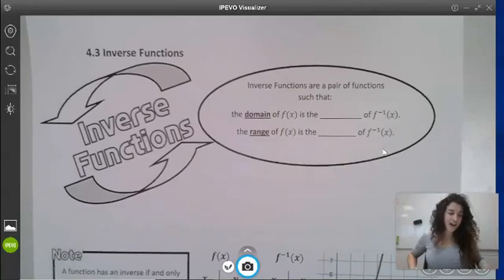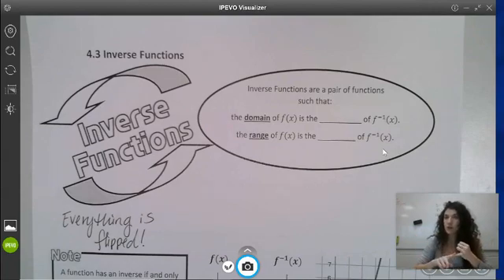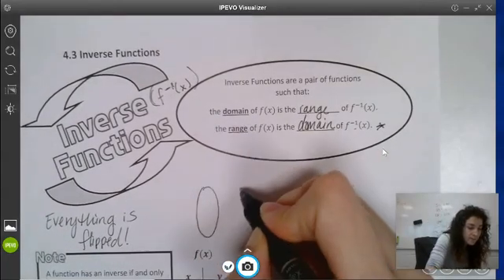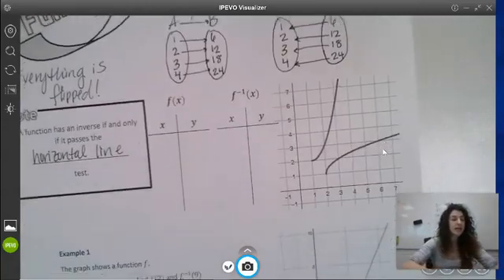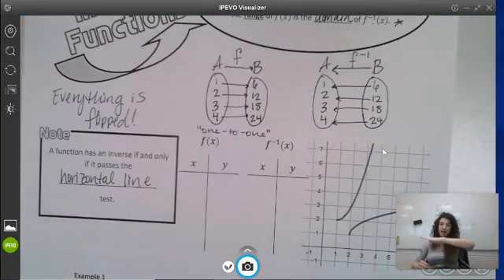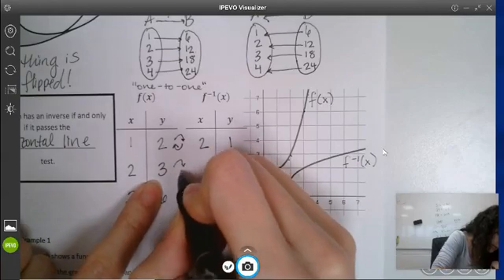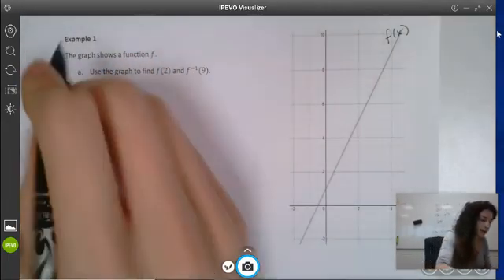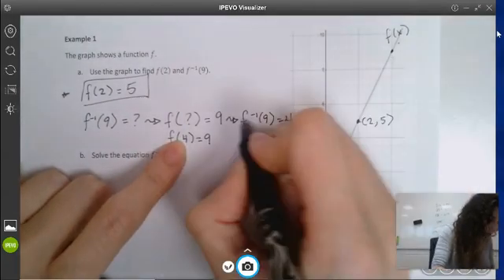4.3 Inverse Functions